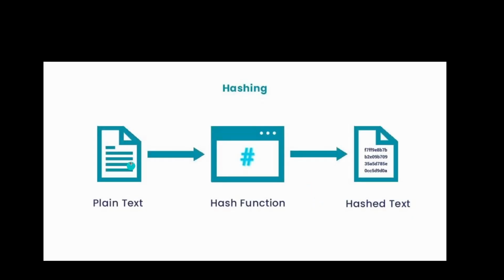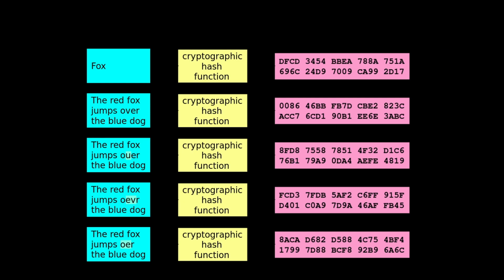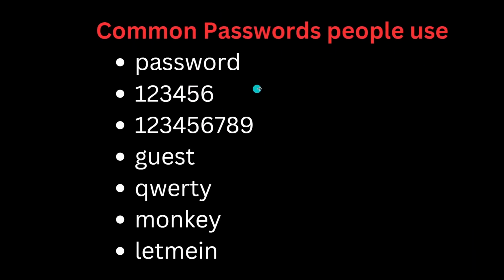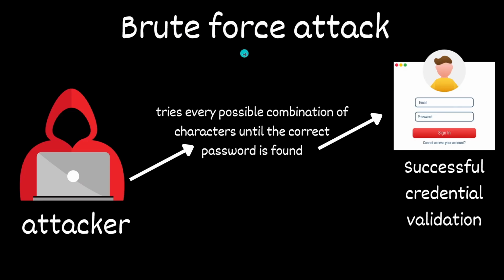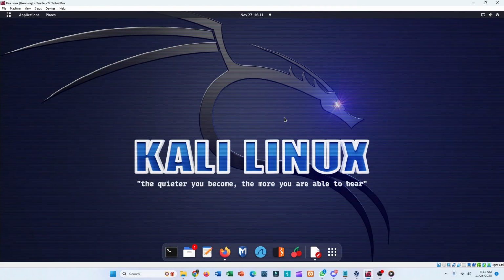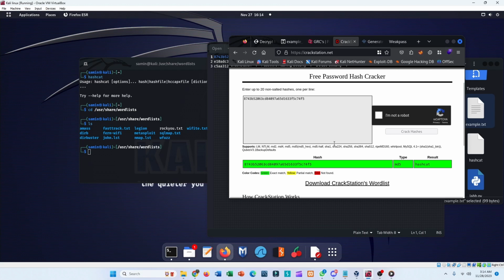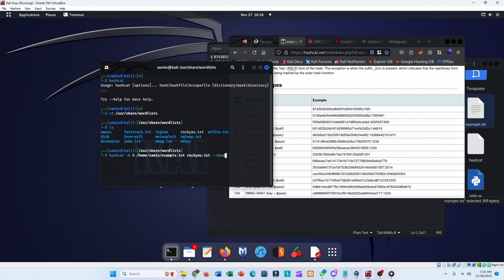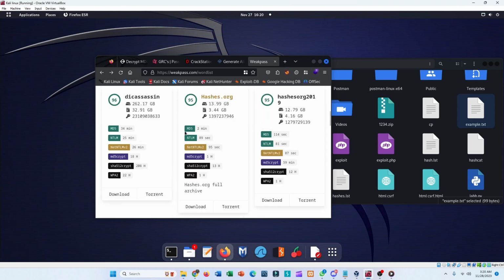How Hackers Hack Your Passwords- Password Cracking Techniques Used by Hackers(Be Safe!!)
So in this video, you can learn how to use hashcat to crack hashes. Also showed how a hacker can hack your passwords.